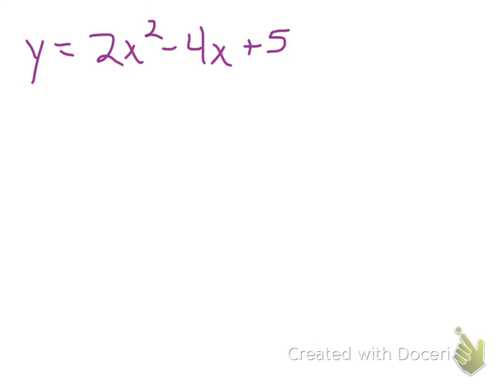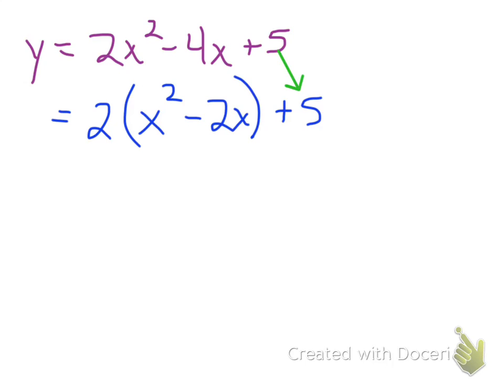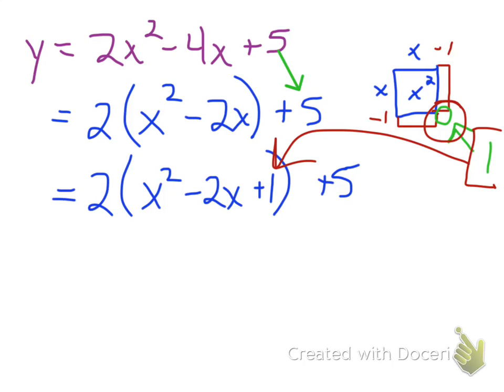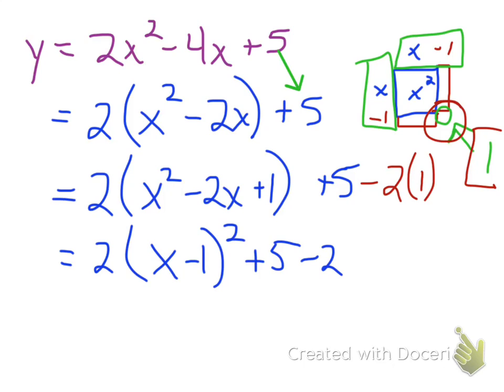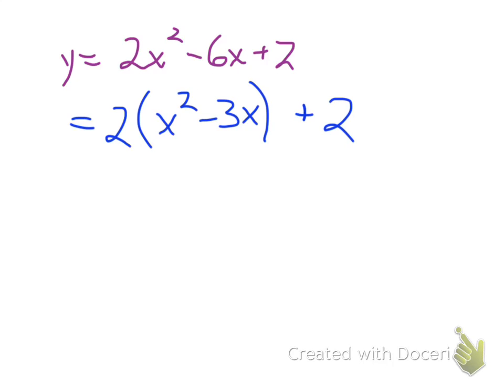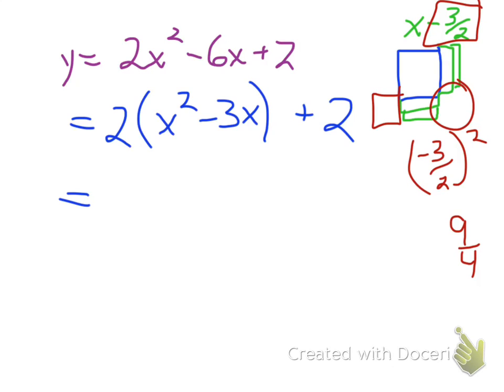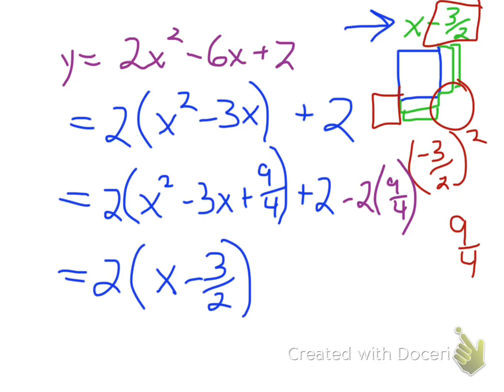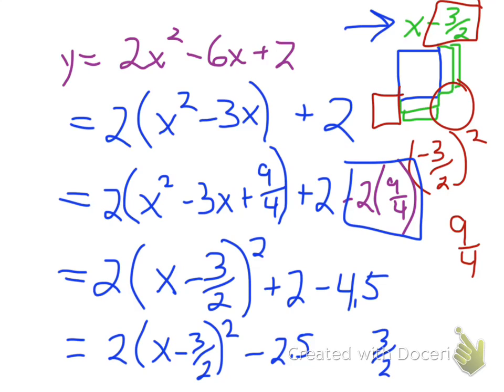Completing the Square when a is not 1